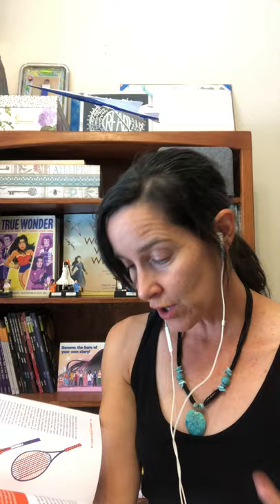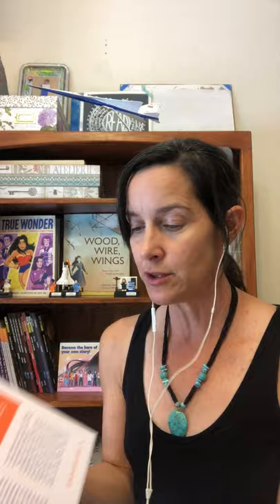NF/STEM Book Review: The Secret Science of Sports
Got sports-obsessed students? Hand them this STEM book chock full of fascinating facts and actionable info. to help students improve performance and so much more. This is a fascinating read from Jen Swanson.